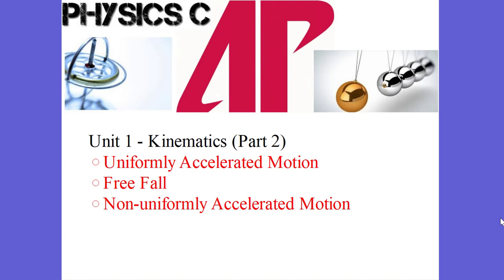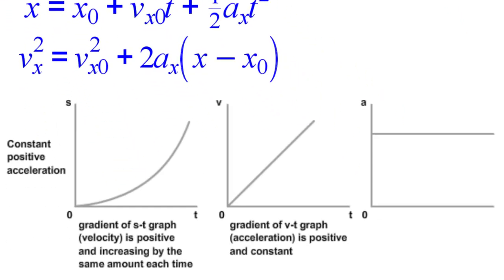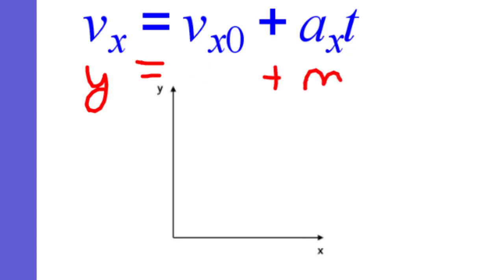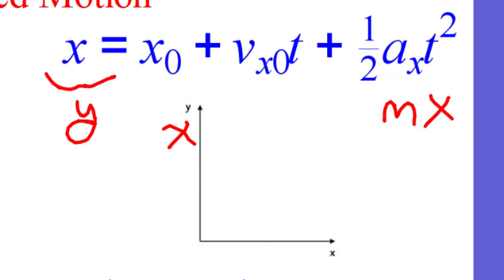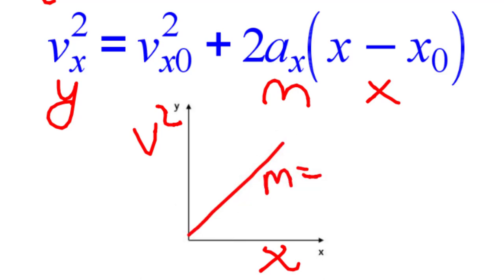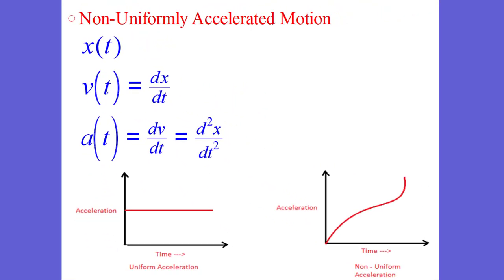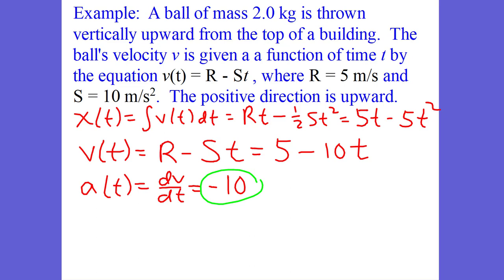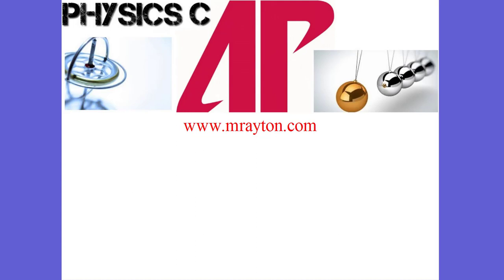AP Physics C Kinematics Part 2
AP Physics C Mechanics
Kinematics Part 2
Uniformly Accelerated Motion
Non-Uniformly Accelerated Motion
Free Fall